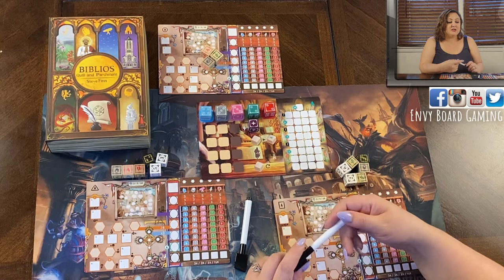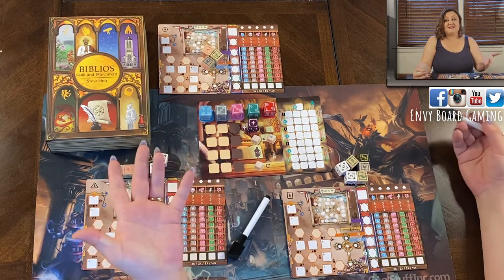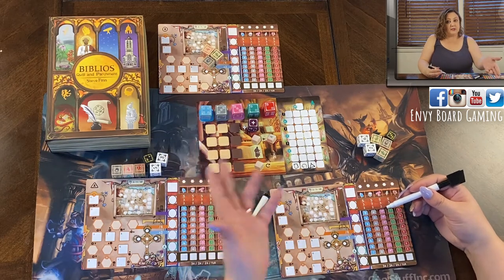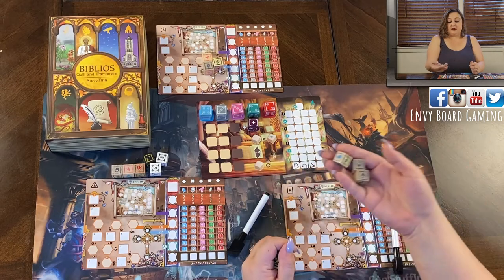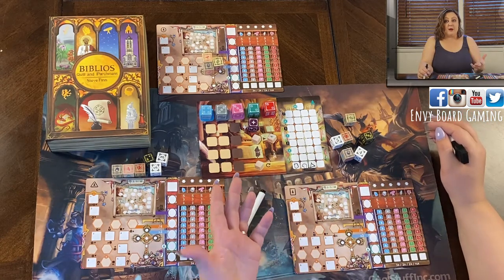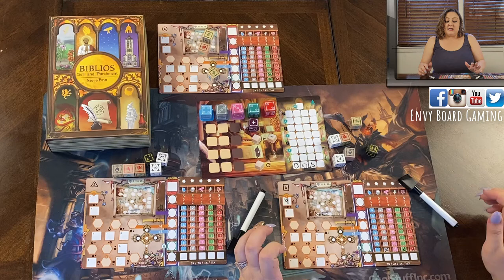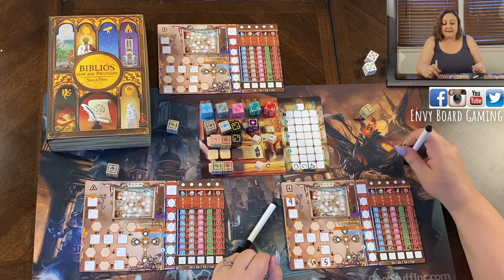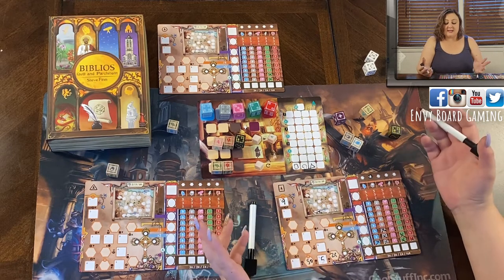Biblios Quill & Parchment Gameplay Overview & Review